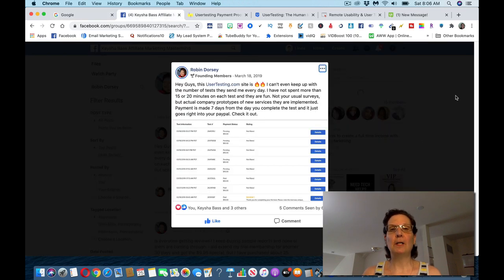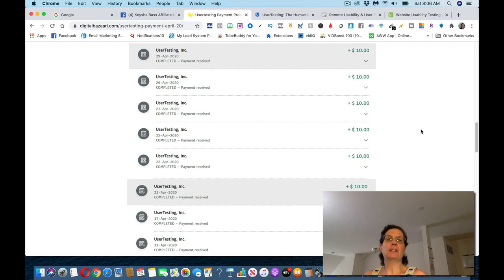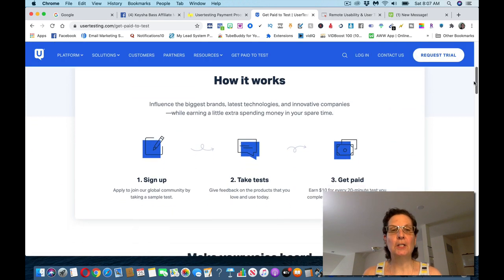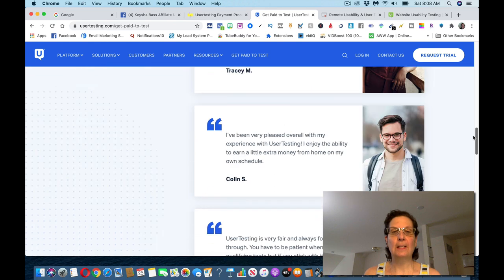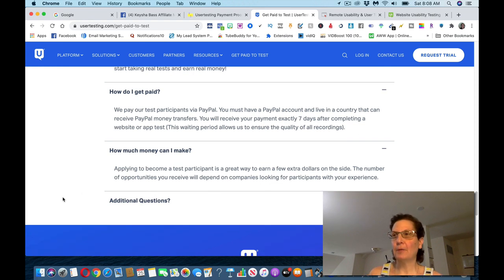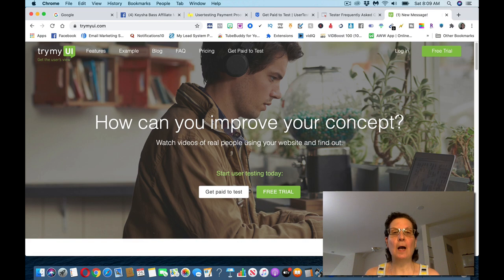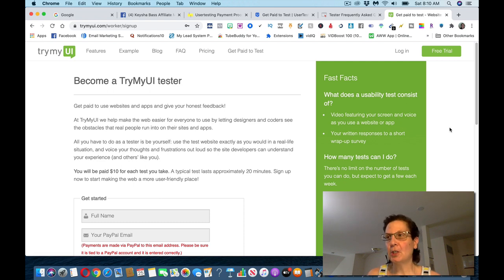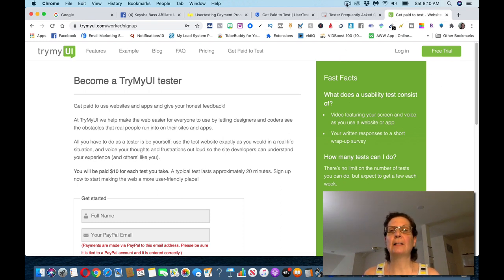Make Money Watching Videos Online (Free PayPal Money)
Linda Bomba